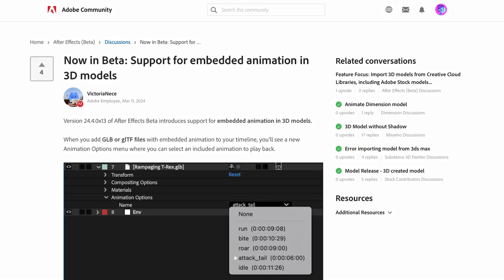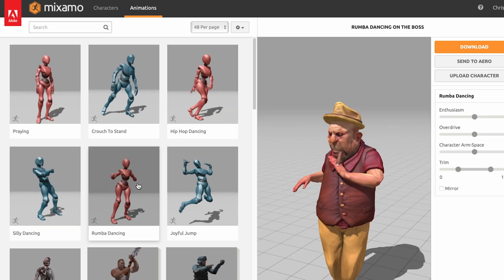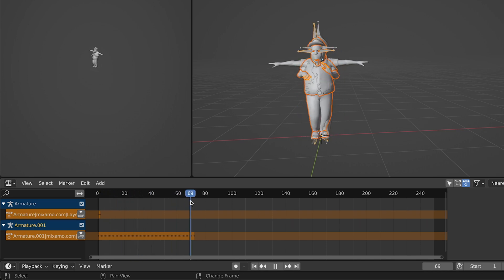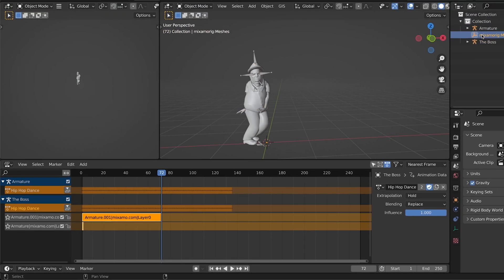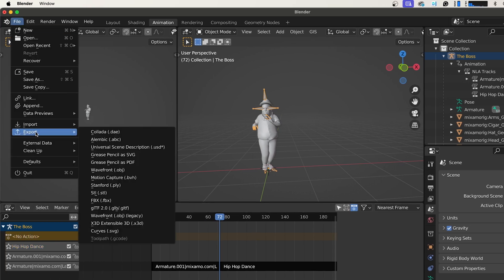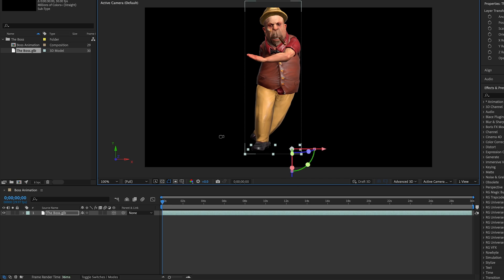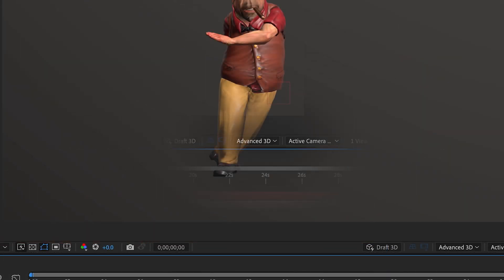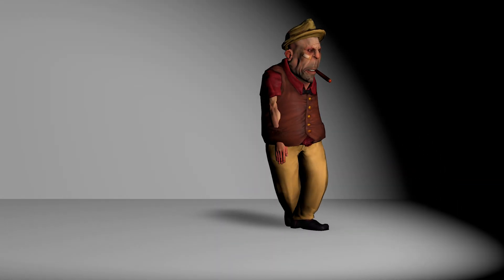NEW 3D Feature in After Effects - Animated 3D Models!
The After Effects Beta Release (24.4.0 Build 13) introduces importing 3D model animation right inside of After Effects.

This opens up the possibility to drastically reduce time spent on a 2D/3D workflow by no longer having to always render out image sequences before importing to After Effects. This could be a game change for your compositing workflow.

0:00 - Intro
0:18 - Prepping the model using Blender
6:38 - After Effects Workflow
8:41 - Quick Note
9:00 - Back to the Workflow
10:19 - Finished Piece